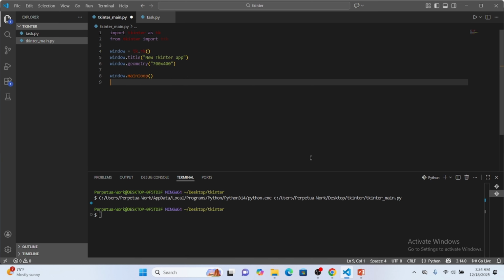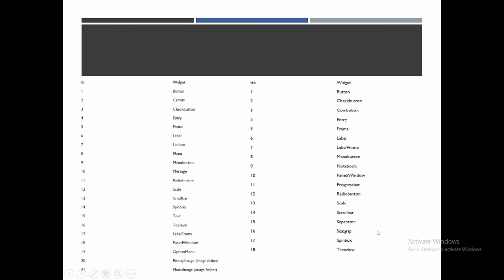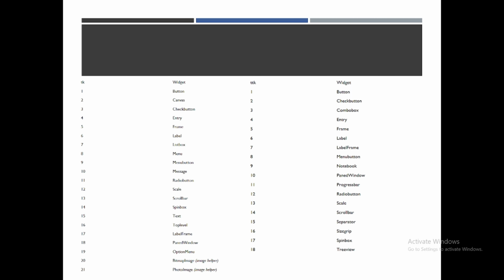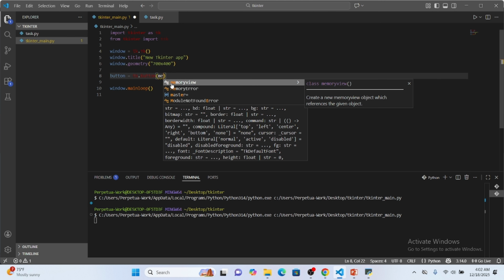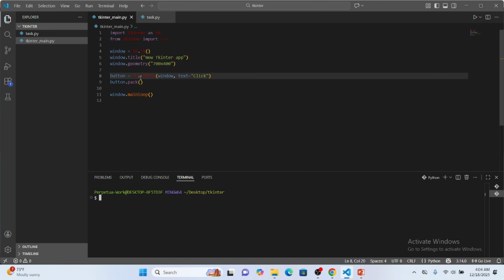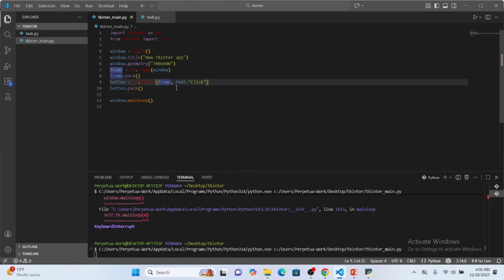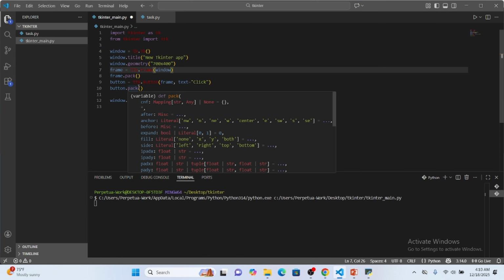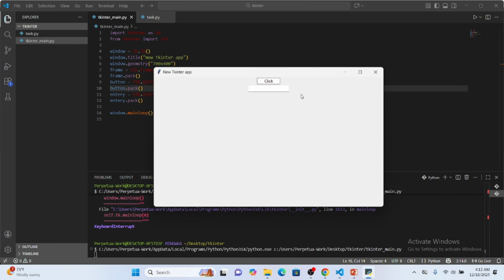Tkinter Widgets and Layout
This video covers Tkinter widgets and layout management in Python. You’ll learn how to use common widgets like `Label`, `Button`, `Entry`, `Text`, and `Frame`, as well as how to organize them using layout managers such as `pack()`. With practical examples, this lesson helps you design well-structured, interactive GUI applications efficiently and effectively.